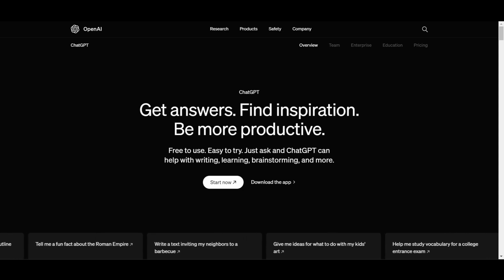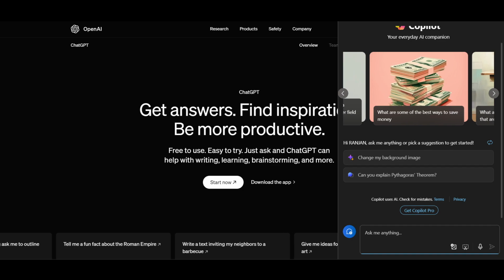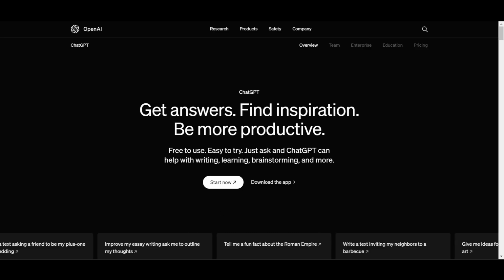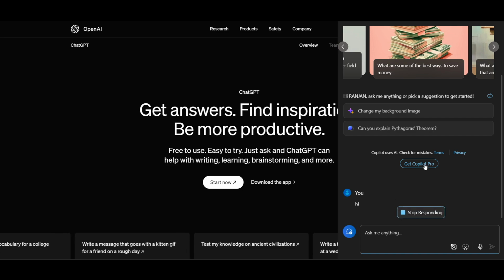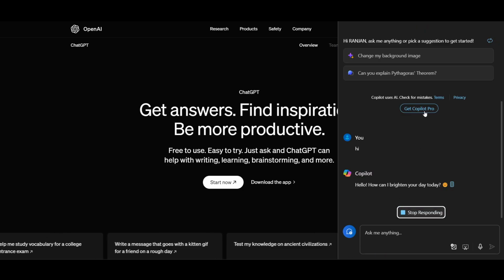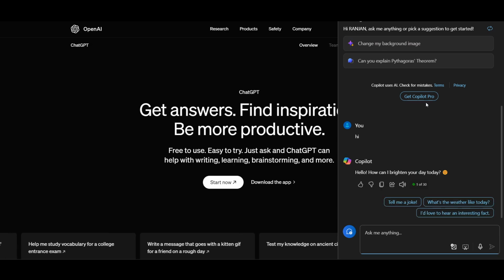How To Install Chatgpt 4 On Windows